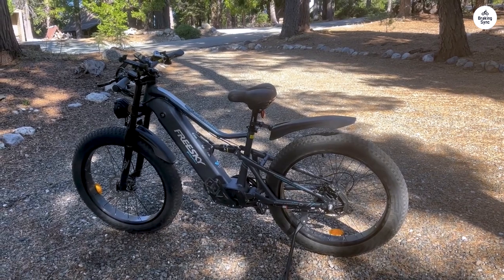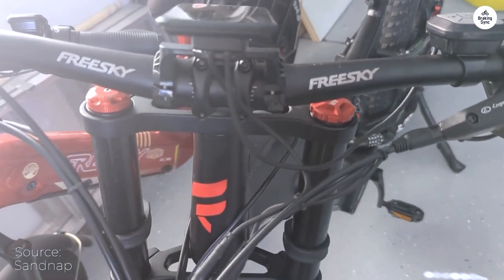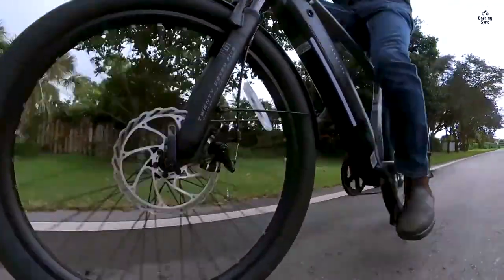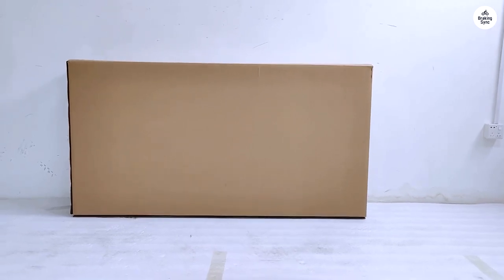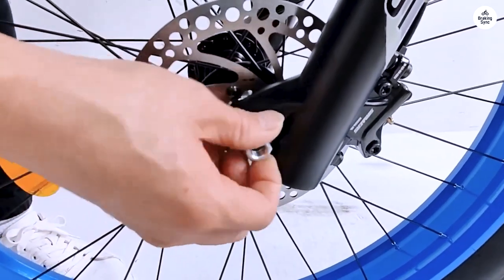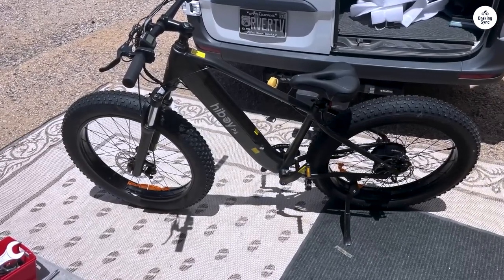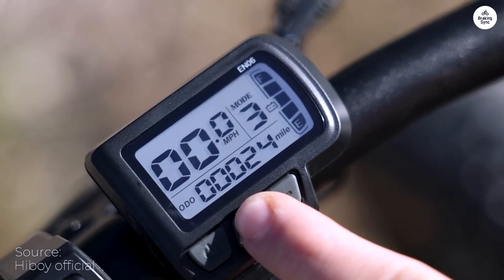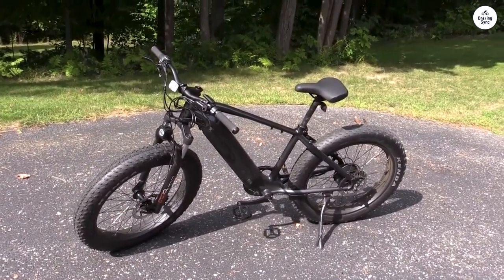Find Out the Best Fat Tier E-Bike for Your Money in 2024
5th place: Freesky Swift
4th place: Schwinn Coston
3rd place: SMLRO XDC600
2nd place: Hiboy P6
1st place: Velowave Ranger

Explore the top 5 fat tire eBikes of 2024, including the Freesky Swift, Schwinn Coston, SMLRO XDC600, Hiboy P6, and Velowave Ranger. This guide offers an in-depth look at each model's features, performance, and what makes them stand out. Whether you're seeking rugged off-road capabilities or a smooth urban ride, these eBikes promise impressive power, durability, and style.

00:00 Freesky Swift
01:33 Schwinn Coston
03:36 SMLRO XDC600
05:48 Hiboy P6
07:36 Velowave Ranger